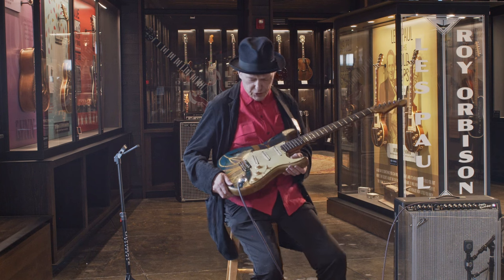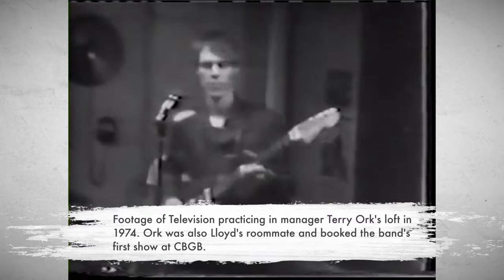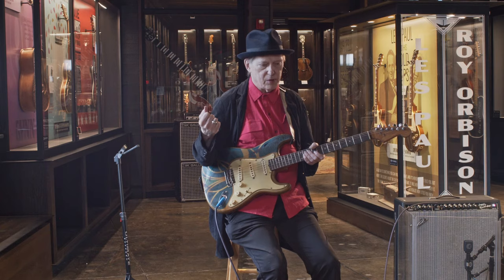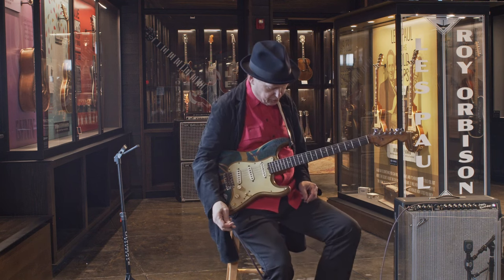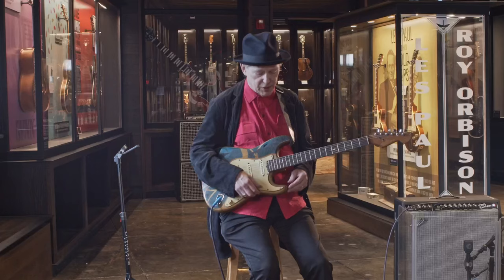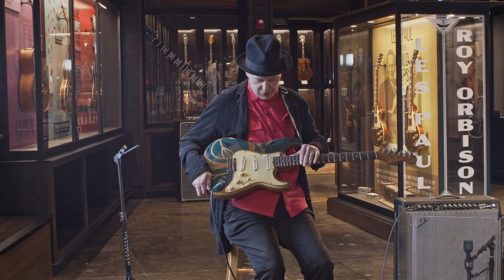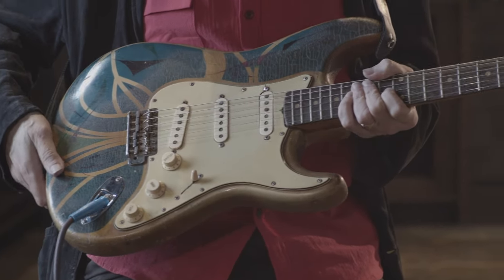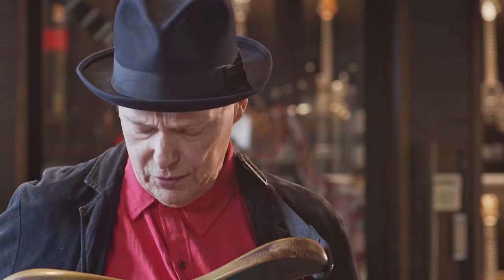The Story of Richard Lloyd's '61 Strat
Episode 13 of the Vault Sessions takes us on a flashback journey of how Richard Lloyd acquired his unusual 1961 Fender Stratocaster. Richard Lloyd is the guitarist of 70s hit rock band, Television, who made their name at the iconic CBGBs club in NYC. This strat with quite a mysterious custom paint job is now on view at Songbirds Guitar & Pop Culture museum in Chattanooga, TN. Come see us!